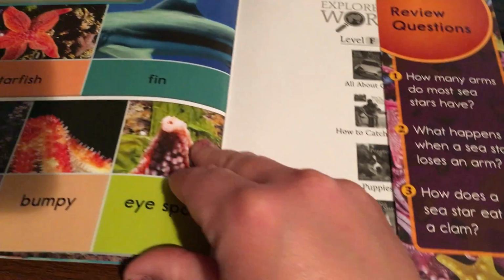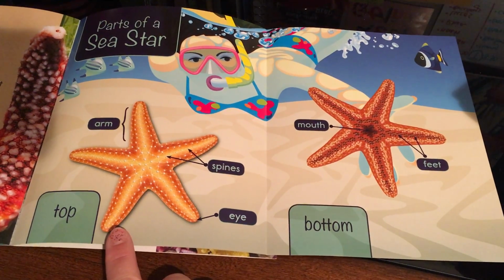Sea Stars - Shared Reading - Day 1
book introduction, sneak peek, & glossary